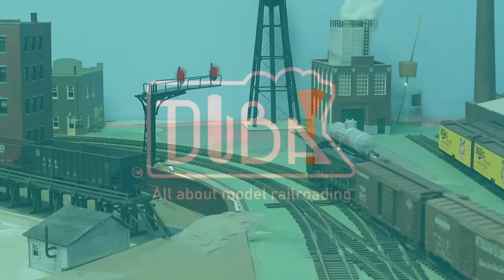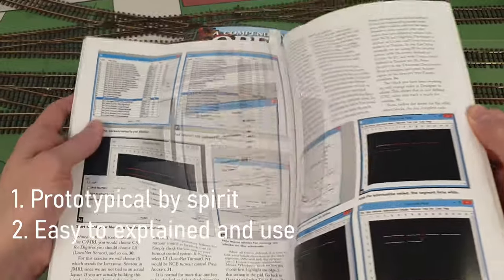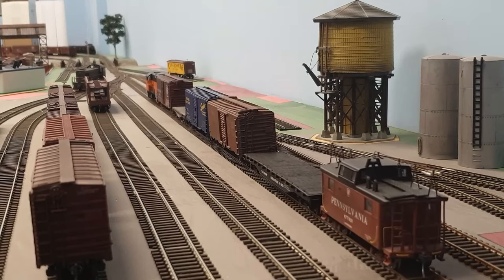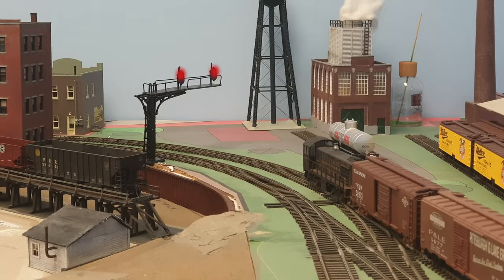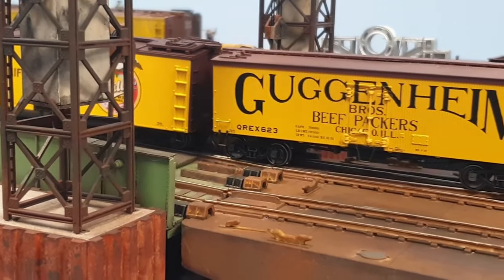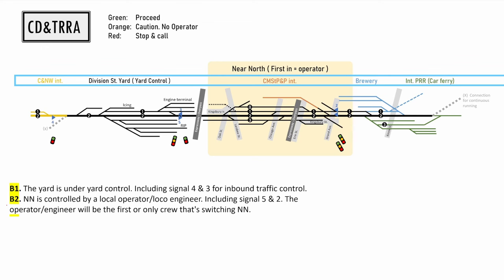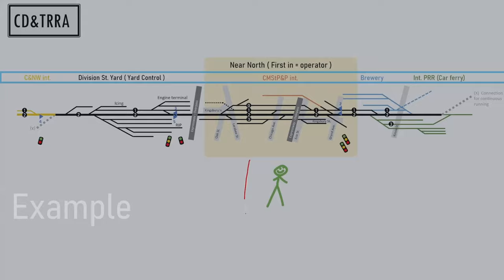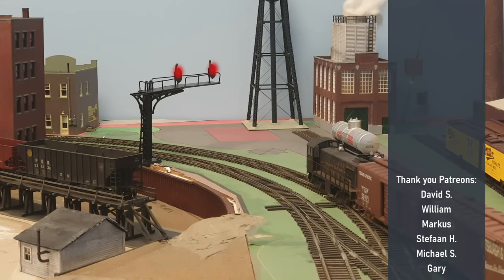No Complicates Electronics, I design my own signalling system for my layout. ~190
I share my journey through prototypical topics and as I steer away from complicated electronics to find what I need for my layout. I cover signal placement, train movement, orders for clearance, signal aspects and much much more. Enjoy